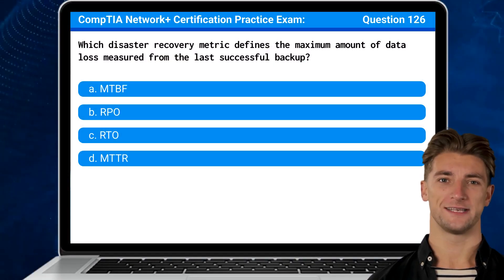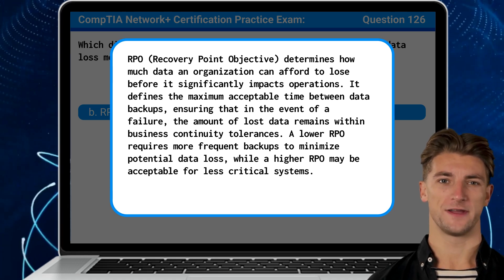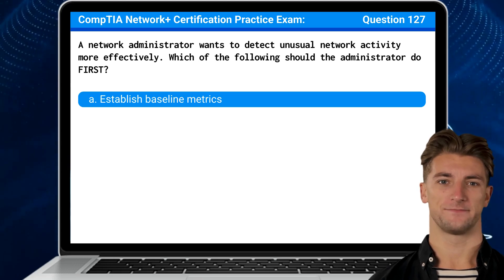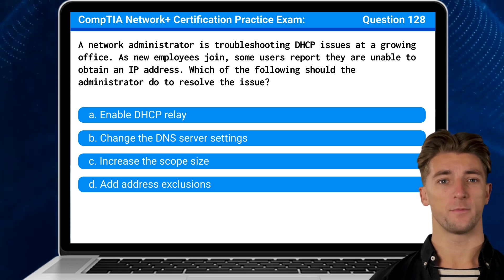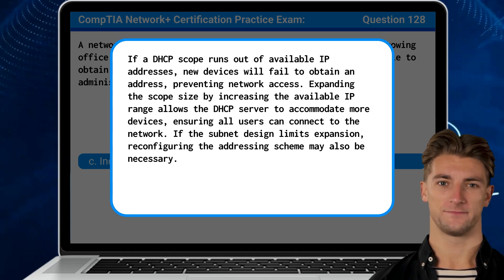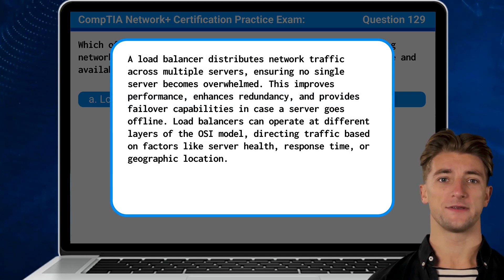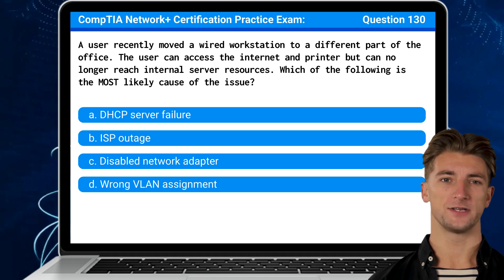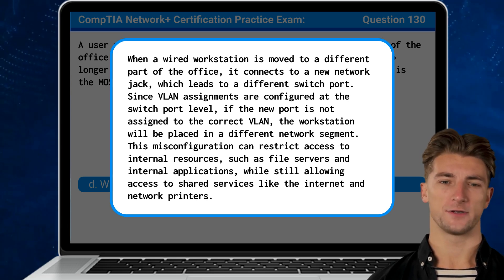CompTIA Network+ (N10-009) | Practice Exam | Questions 126-130